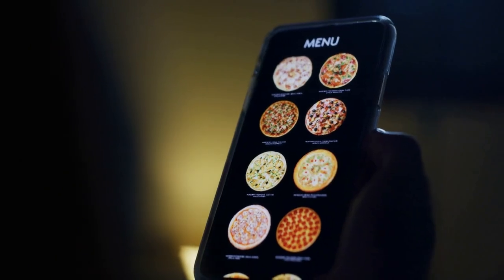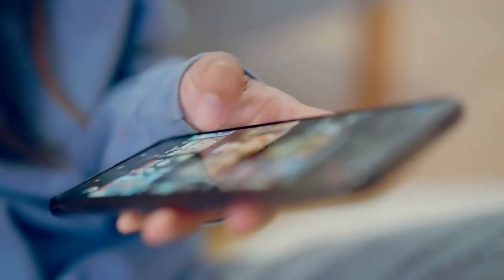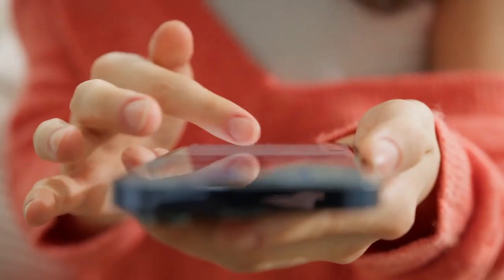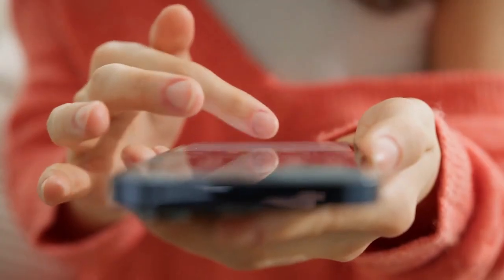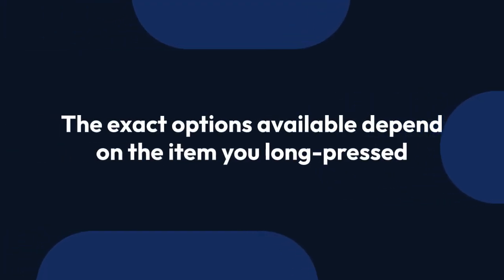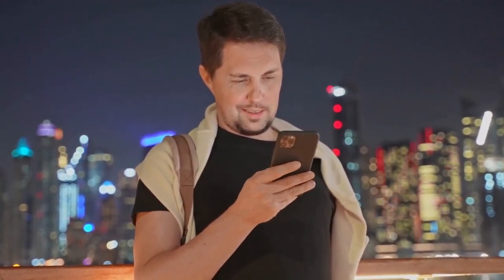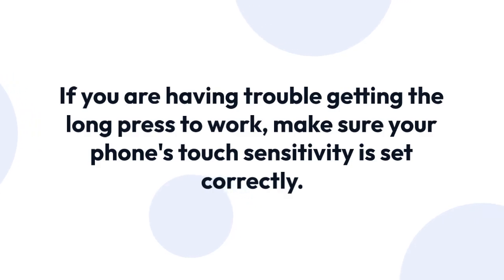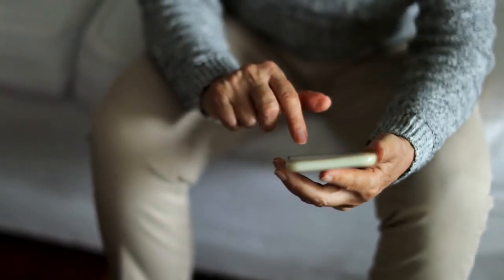How to Long Press on Messenger Android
In this tutorial, learn how to long press on Messenger for Android to access hidden features and shortcuts. Discover how to make the most out of your messaging experience with this simple gesture. Watch now to unlock new possibilities on Messenger!